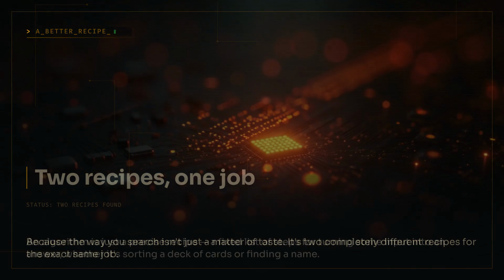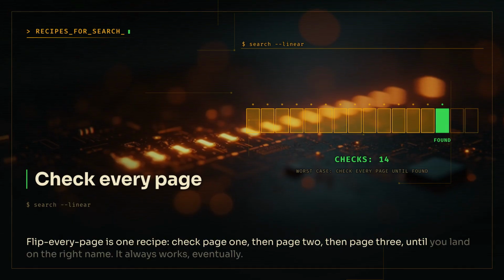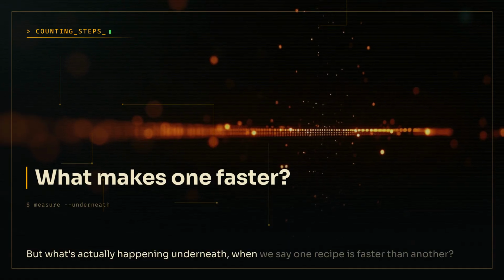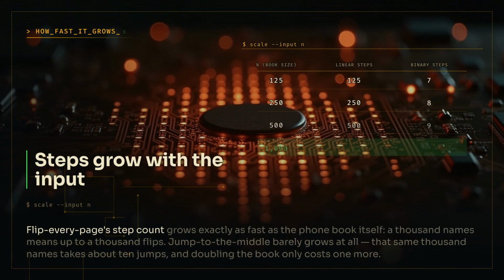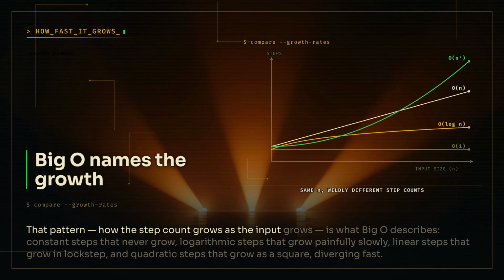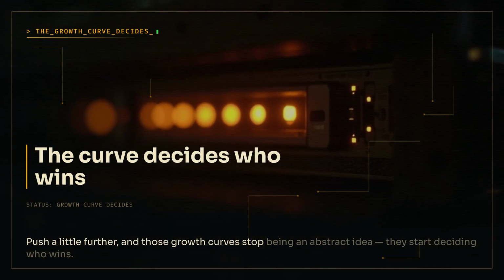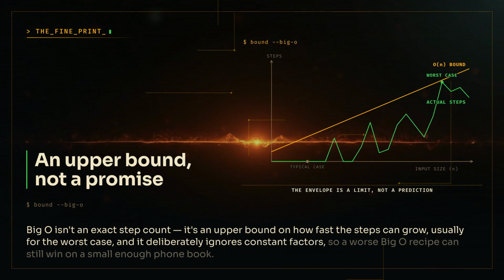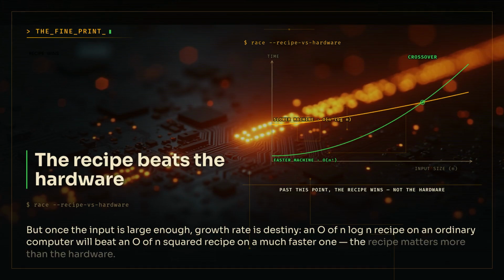Why Some Recipes Beat Others | Algorithms & Big O Explained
Flipping through a phone book page by page versus jumping straight to the middle -- same job, wildly different amount of work. That difference has a name.

We start with two search recipes for the same problem, then follow the idea down: why we count steps instead of seconds, how step-count growth splits into constant, logarithmic, linear, and quadratic patterns (Big O), why Big O is an upper bound and not an exact count, and why a well-chosen algorithm on ordinary hardware beats a poorly-chosen one on a much faster machine, once the input is large enough. No prior computer science needed.

CHAPTERS
0:00 One page at a time
0:27 An algorithm is a recipe
0:38 Checking every page
0:49 Jumping to the middle
1:06 Counting steps, not seconds
1:18 How fast the steps grow
1:36 Big O names the growth
2:03 An upper bound, not a promise
2:19 The recipe beats the hardware
2:36 The recipe built to win